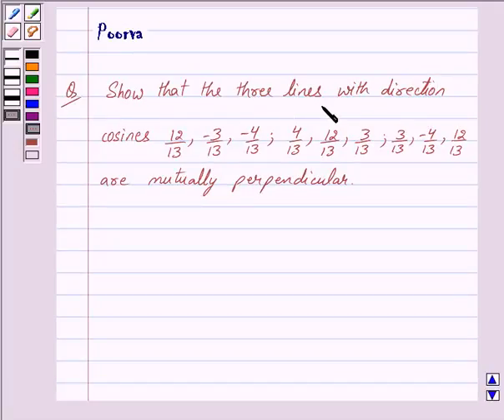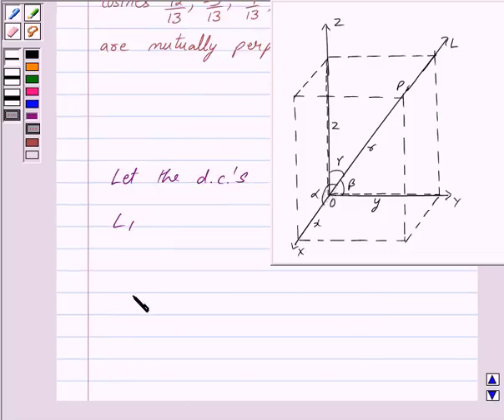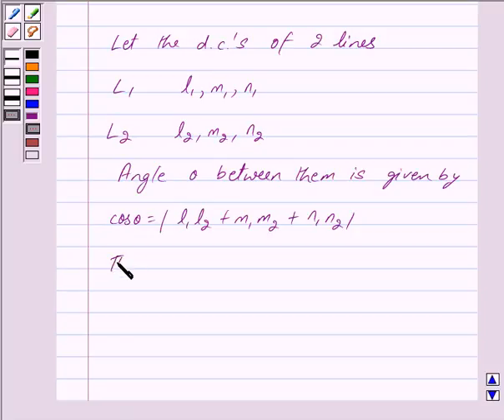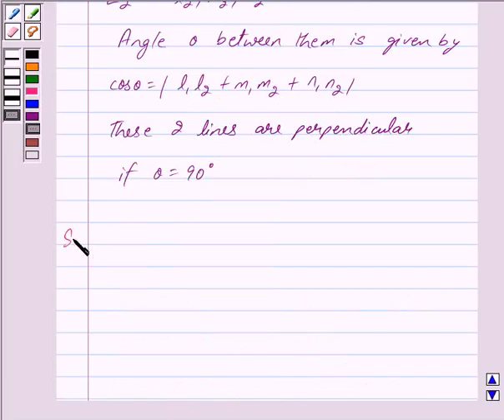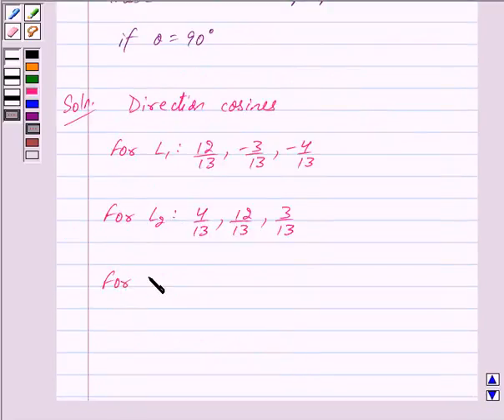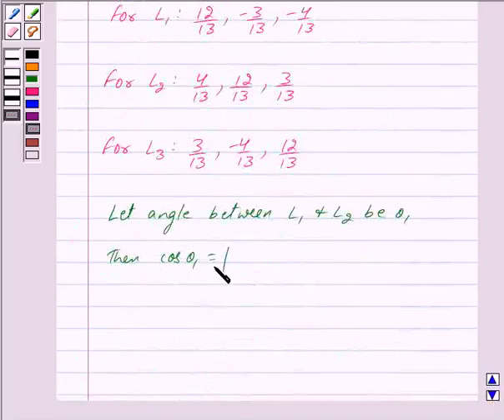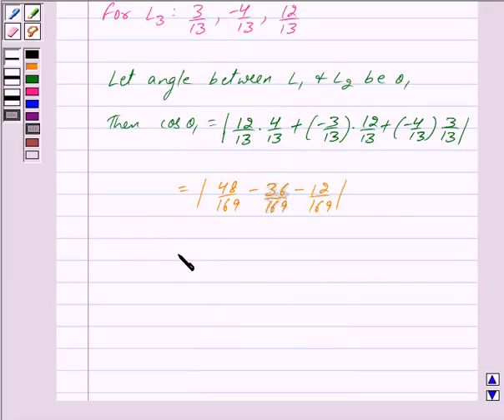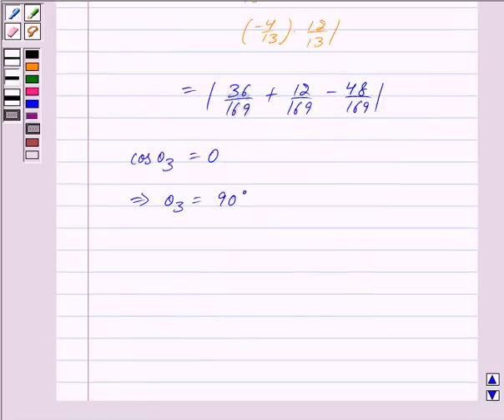Maths XII NCERT 2007 11 11 2 1